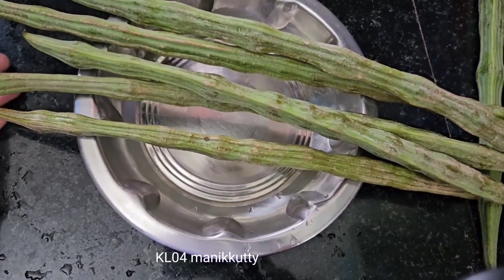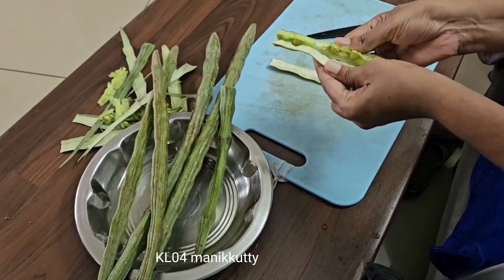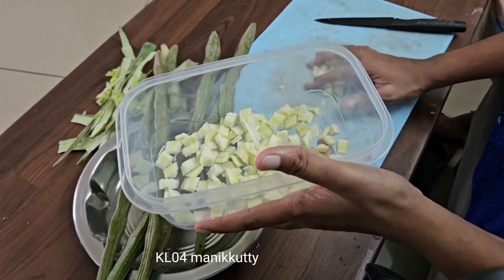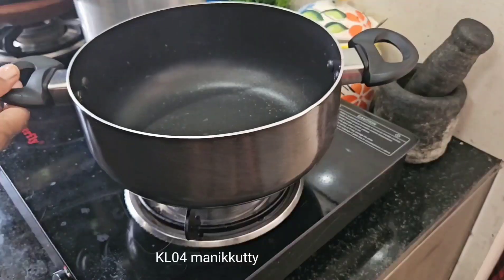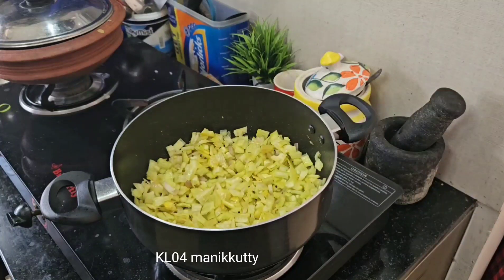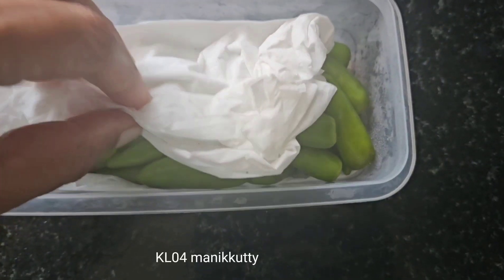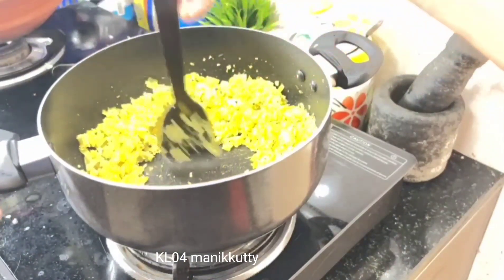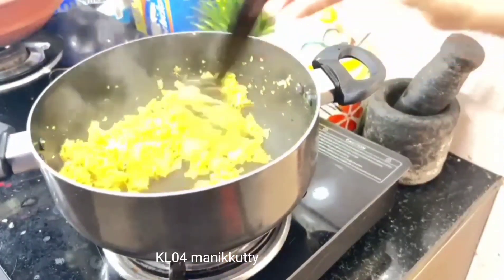കിടു മുരിങ്ങക്ക തോരൻ മുരിങ്ങക്കായ കിട്ടിയാൽ ഇത് മറക്കണ്ട കെട്ടോ👌muringakkaya thoran recipe🥰bigbosss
മുരിങ്ങക്കായ കിട്ടിയാൽ ഇത് മറക്കുവോ 🥰👌